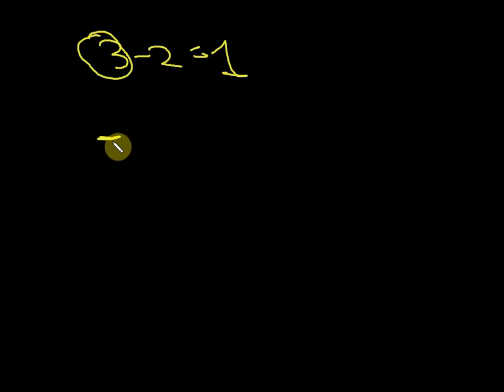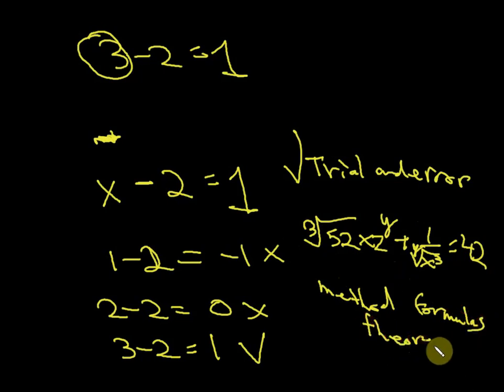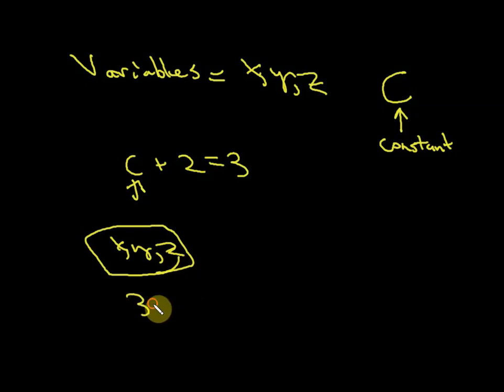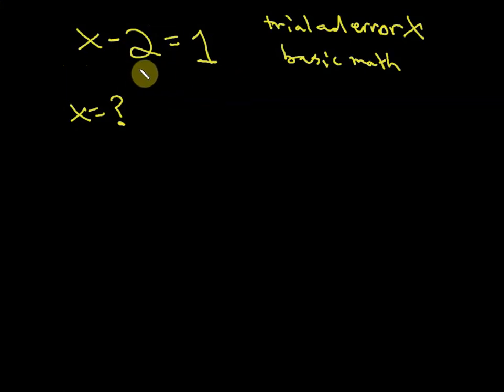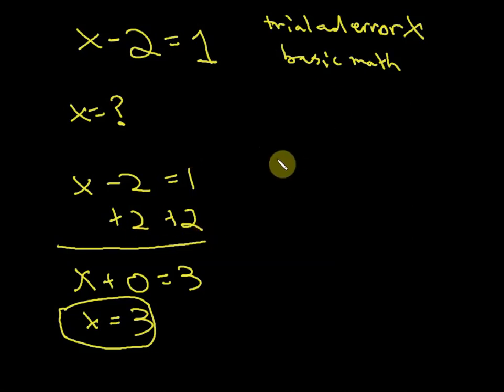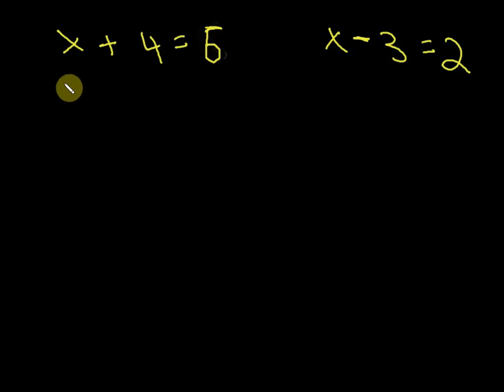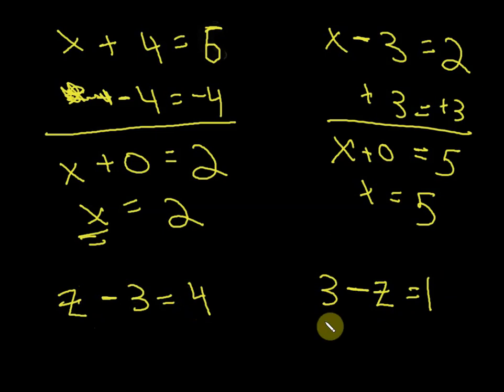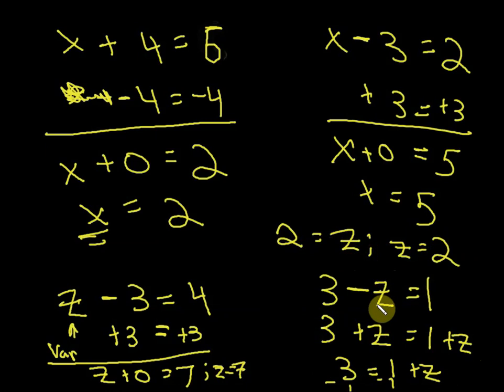Algebra basics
algebra is just an extra step in what you already know. dont let the letters confuse you